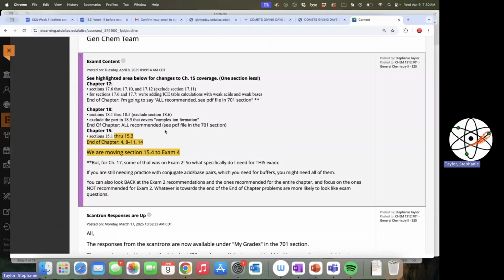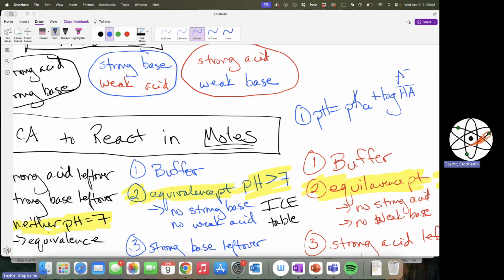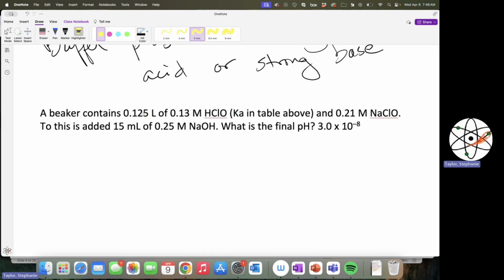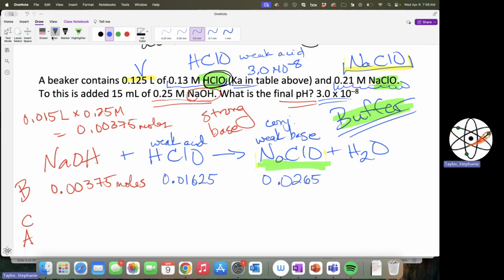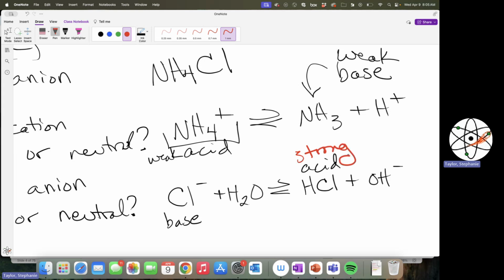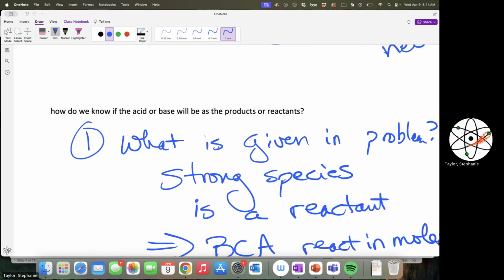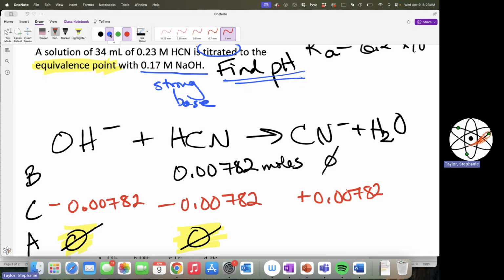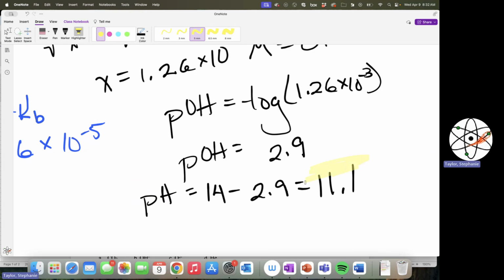Gen Chem Study Session Follow Up with Dr. Taylor - April 7, 2025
Watch the Gen Chem Study Session Follow Up with Dr. Stephanie Taylor recorded on April 7, 2025